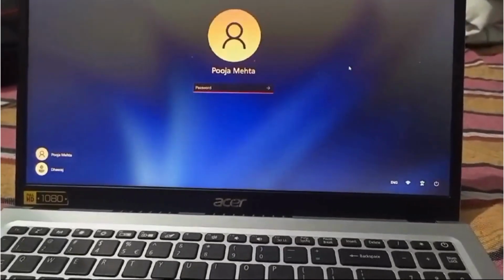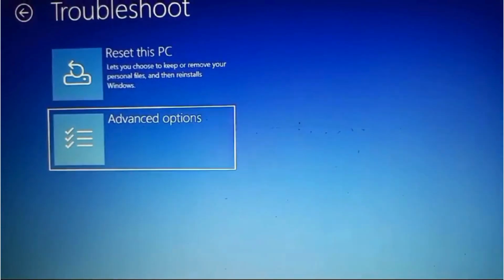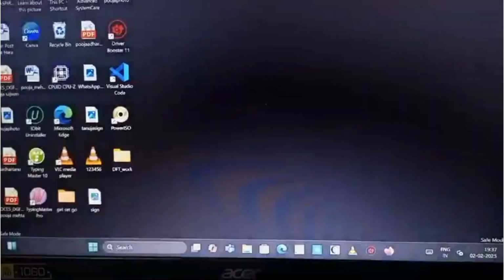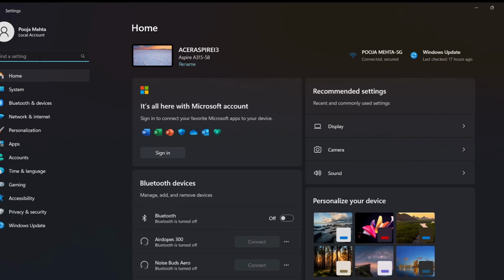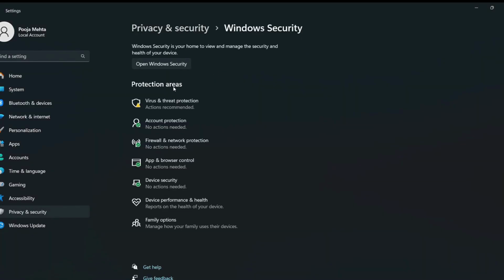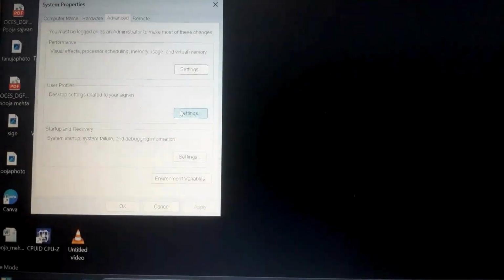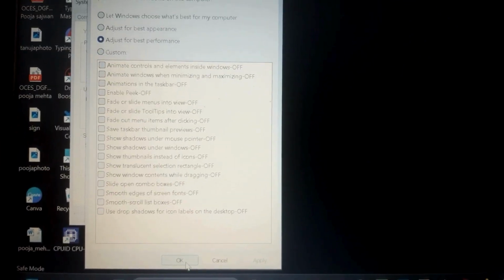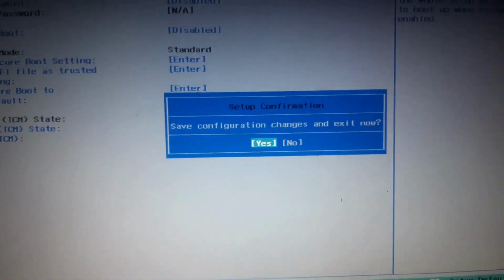How To Fix Acer Aspire 3 Laptop Frozen Screen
In this video, we’ll guide you through the steps to fix a frozen screen on your Acer Aspire 3 laptop. If your laptop is unresponsive and you’re unsure how to get it back to normal, we’ve got you covered. Follow along as we troubleshoot common issues and provide effective solutions to restore your device. Don’t let a frozen screen slow you down!